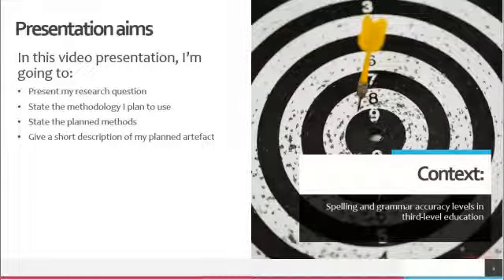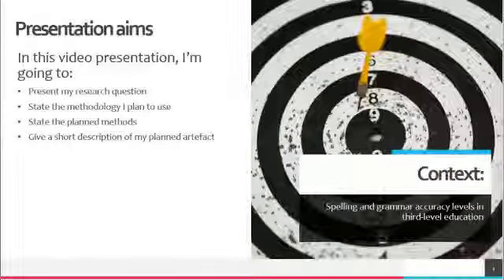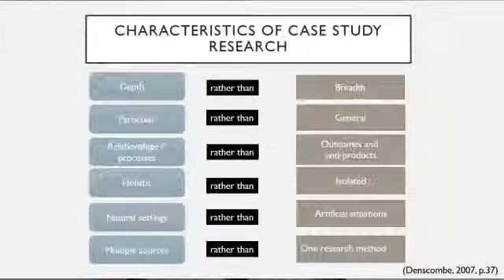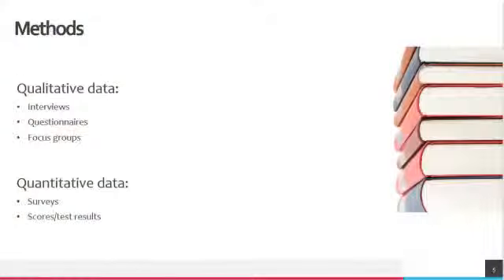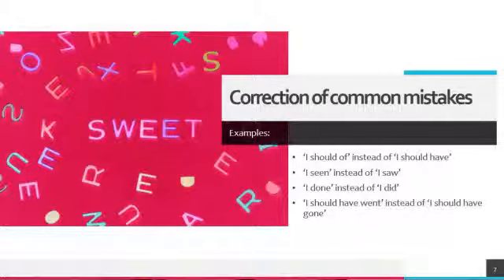2 June 2019